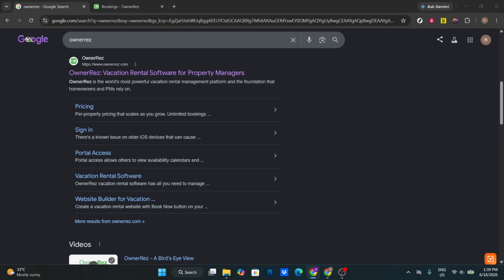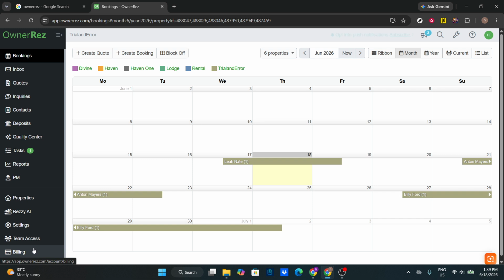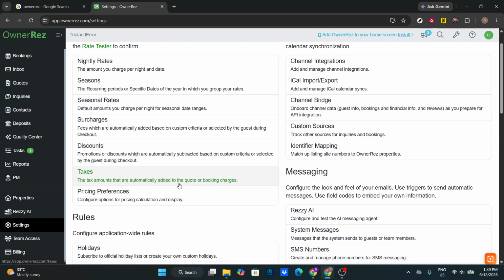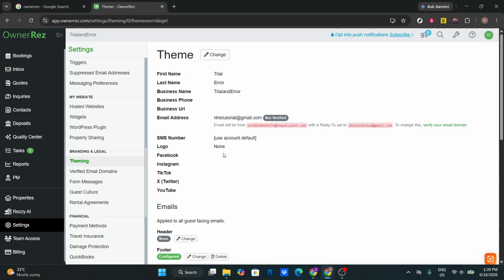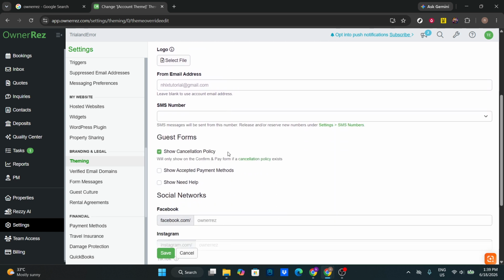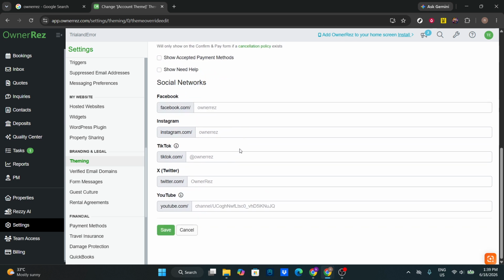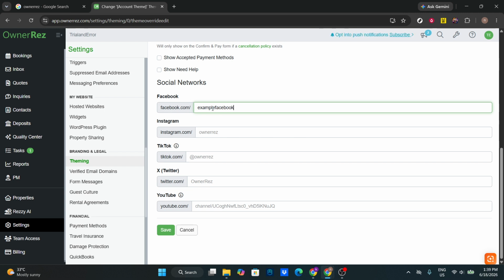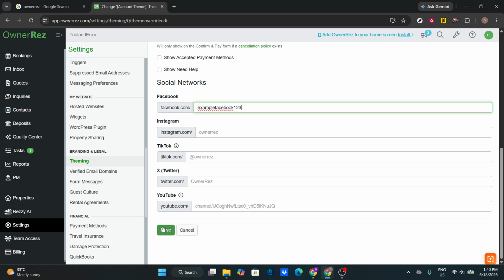How To Add Social Network In Ownerrez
Need to connect social media accounts in OwnerRez? In this tutorial, I’ll show you how to add social networks and improve your online presence.

💡 What You’ll Learn in This Video:

How to add social networks in OwnerRez
How integrations work
Tips for online marketing
How to manage connected accounts
Property promotion best practices

✅ Great for vacation rental owners and marketers.